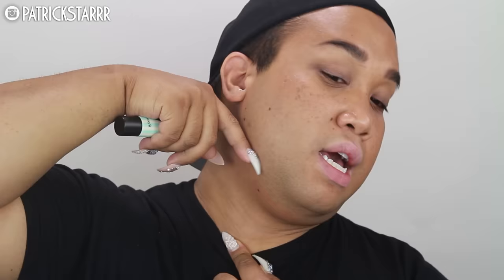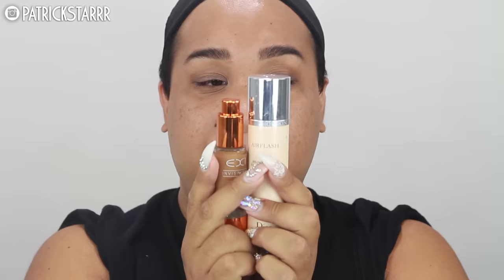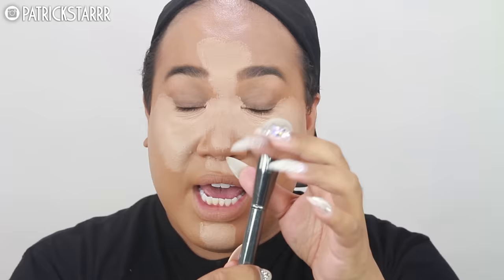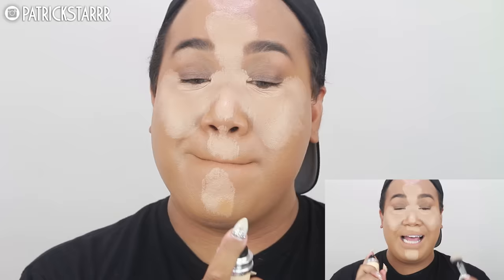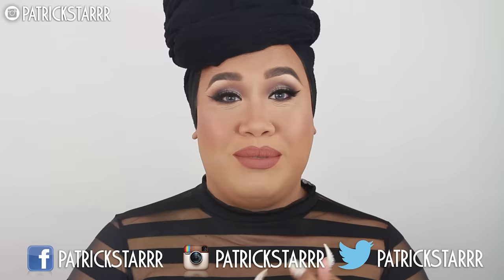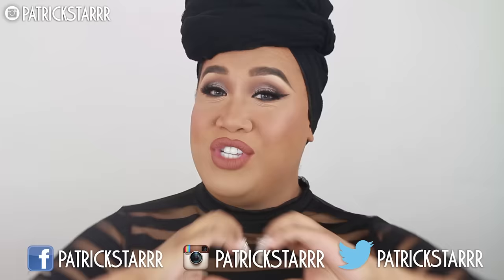FULL COVERAGE FOUNDATION ROUTINE | PatrickStarrr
Finally an updated FULL COVERAGE FOUNDATION ROUTINE! I love me some full ass coverage so I thought I would film how EXACTLY I apply my full coverage cake face for my daily makeup transformations! This cake process is pretty much what I stick to on the daily and I hope this routine helps you cover what you want to cover! It is not always about the product- its also about the APPLICATION! I love you all so so much!

xoxo
PatrickStarrr

PSTARRRsnaps

PatrickStarrr
2355 Westwood Blvd. #430

2 Whitening Lightening Pens $19